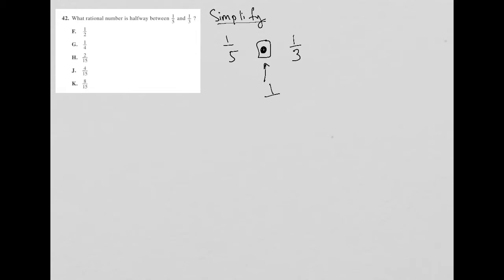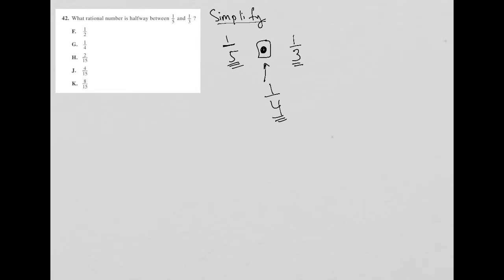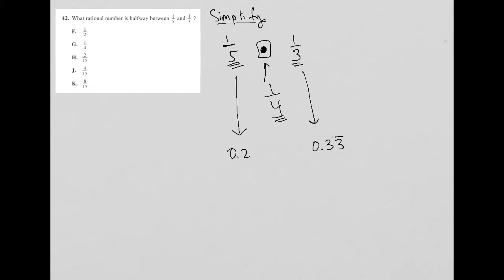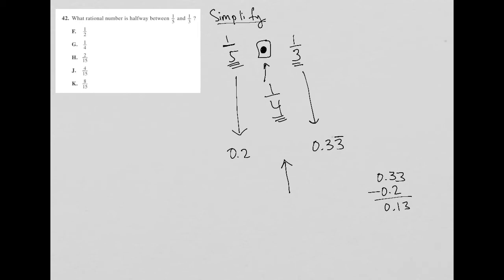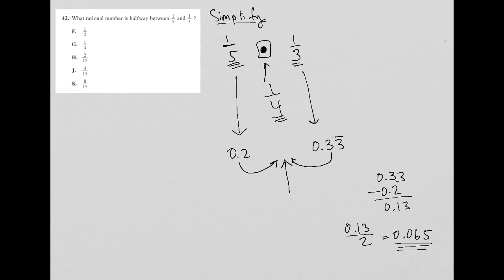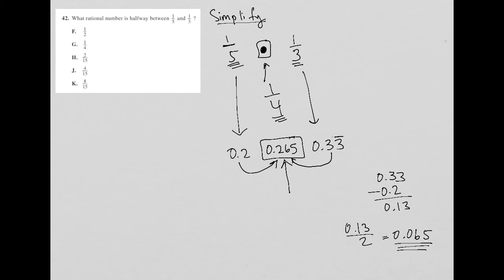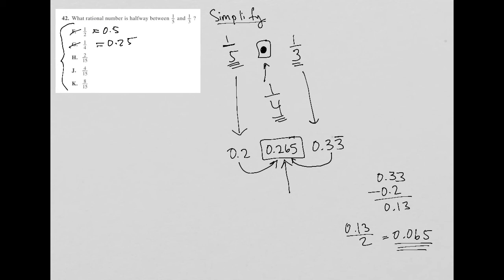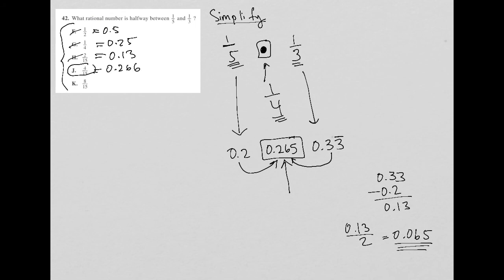What rational number is halfway between 1/5 and 1/3 ?